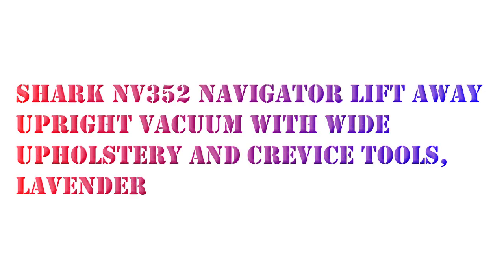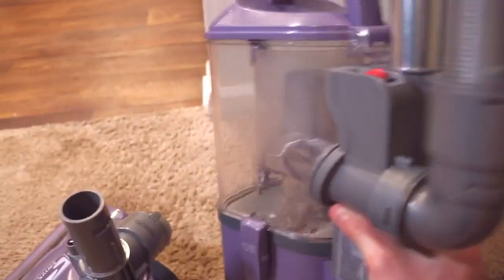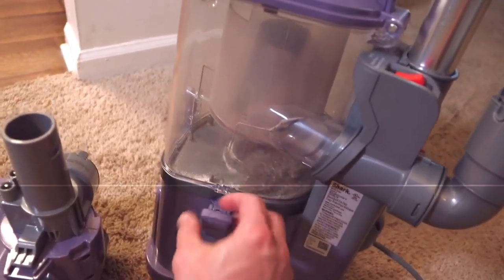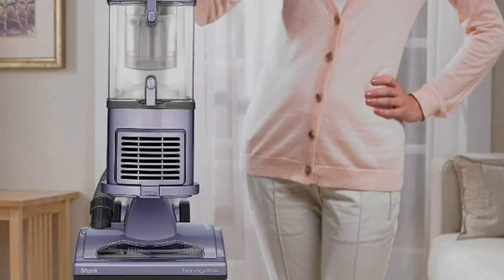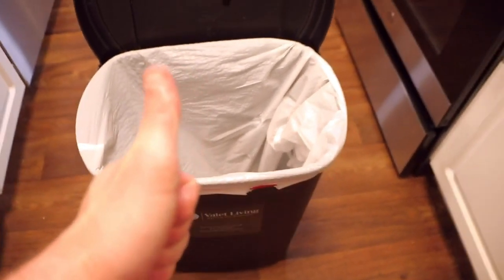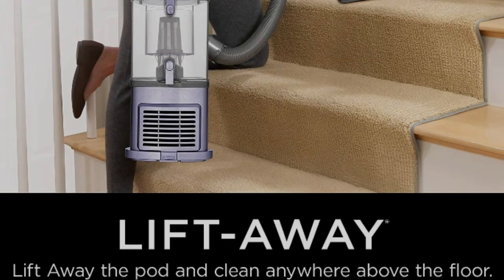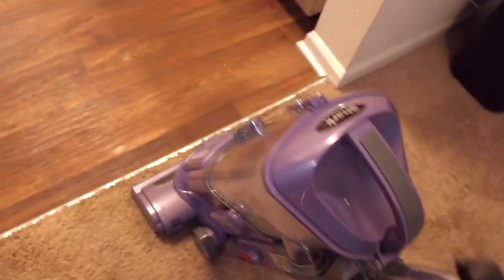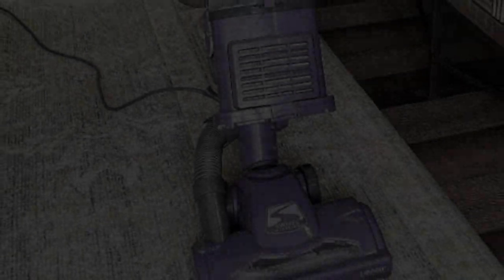Shark NV352 Navigator Lift Away Upright Vacuum, Hepa Filter, Anti-Allergen Technology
Shark NV352 Navigator Lift Away Upright Vacuum, Hepa Filter, Anti-Allergen Technology, Swivel Steering, Ideal for Carpet, Stairs, & Bare Floors, with Wide Upholstery & Crevice Tools, Lavender.

A lightweight 2-in-1 Lift-Away upright vacuum with a detachable pod for portable cleaning power. With the push of a button, Lift Away the pod to easily clean in hard-to-reach areas. This vacuum is also equipped with Swivel Steering for excellent control when maneuvering around furniture, and has a completely sealed system with a HEPA filter to trap dust and allergens.